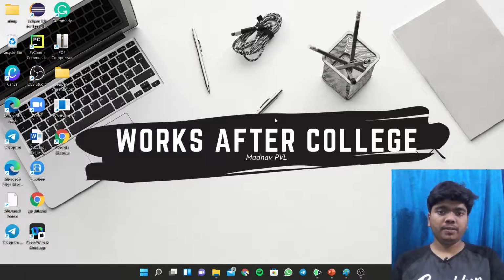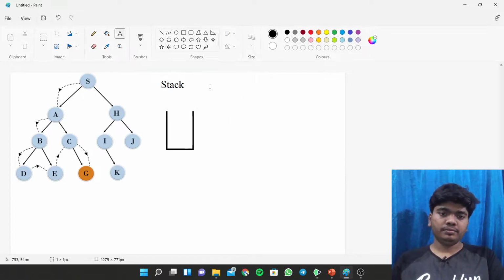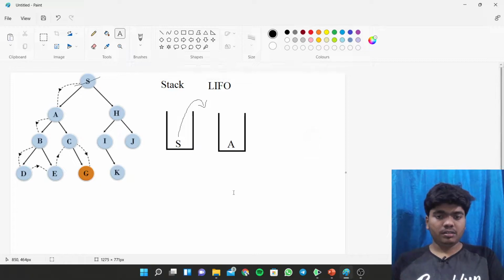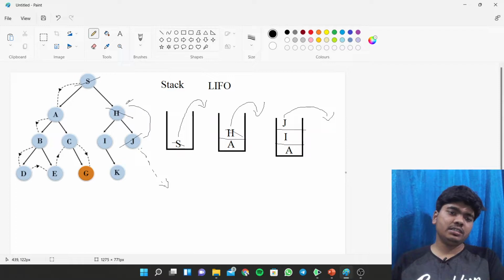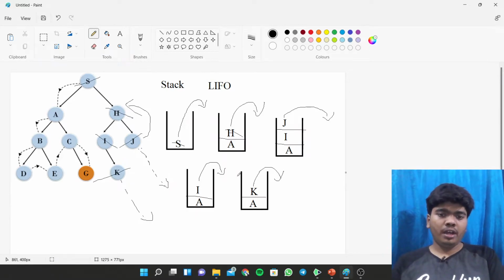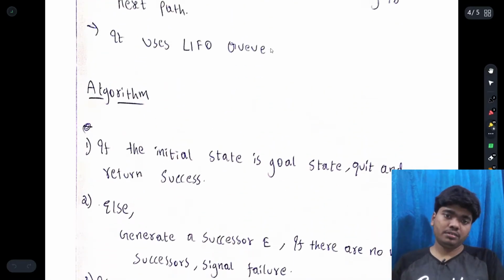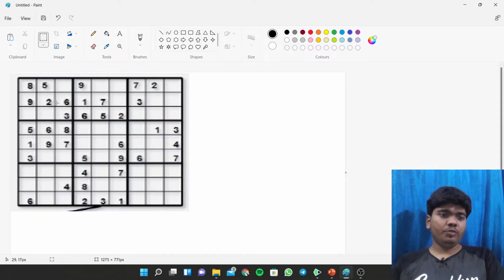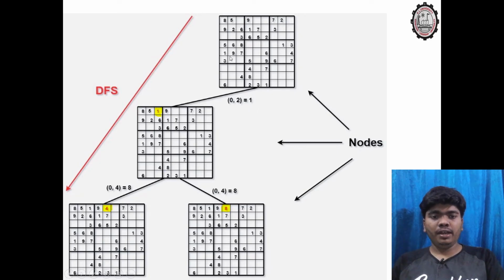Depth First Search Algorithm || Sudoku Application Explanation || Artificial intelligence || KLU